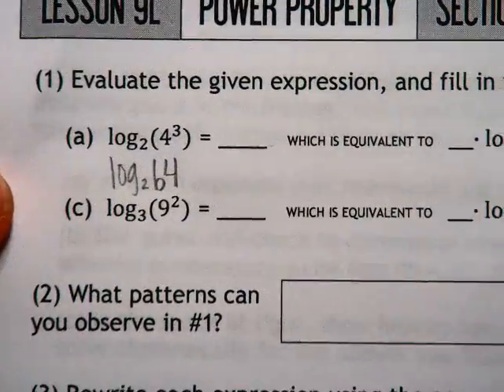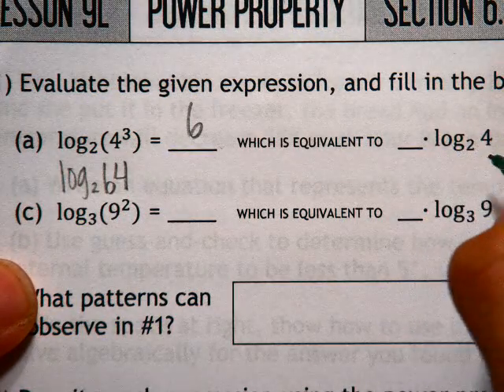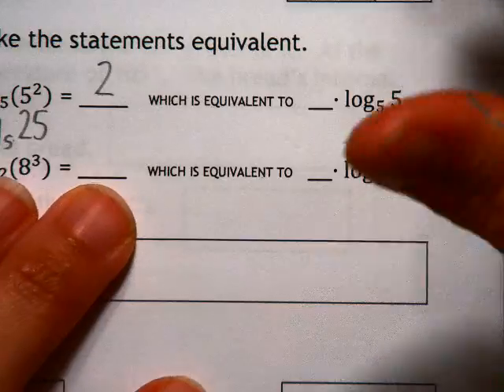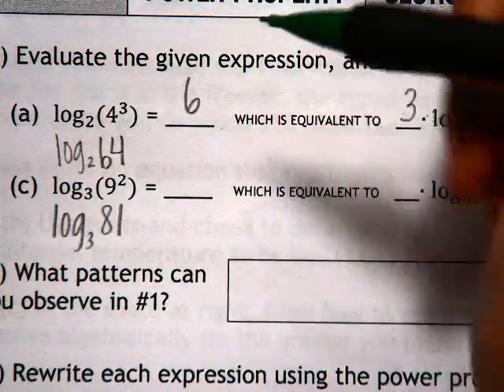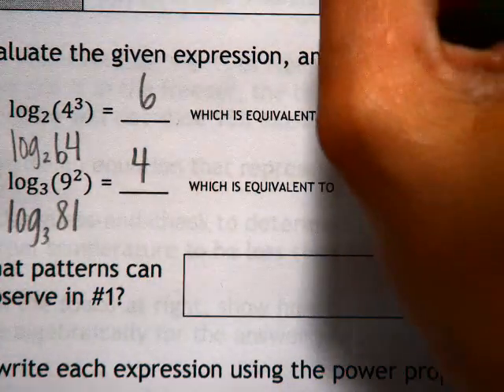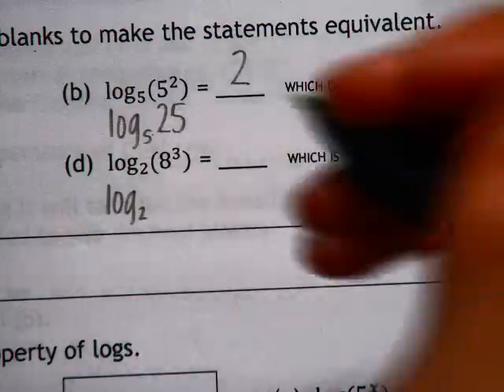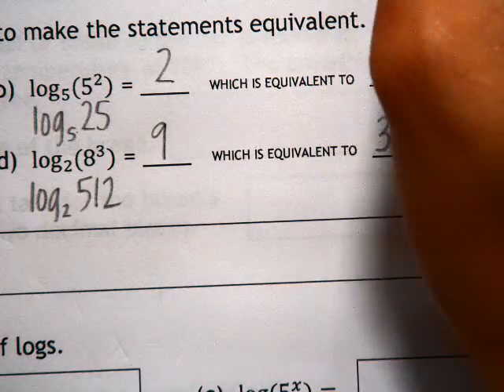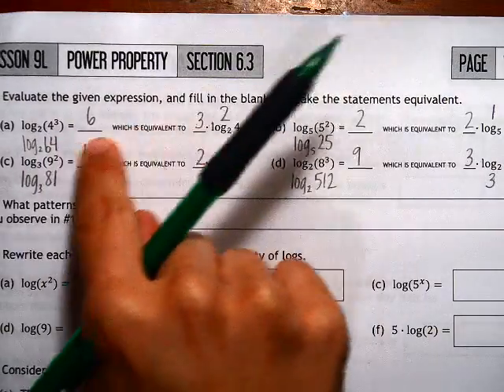alg 2 - 9l - 1